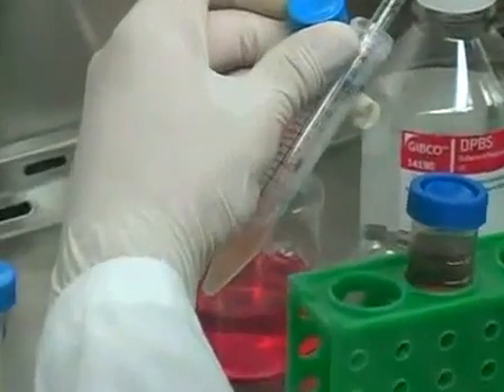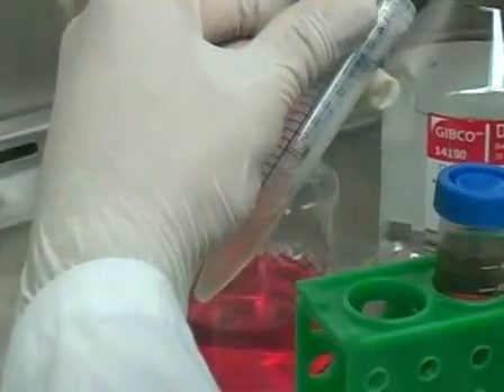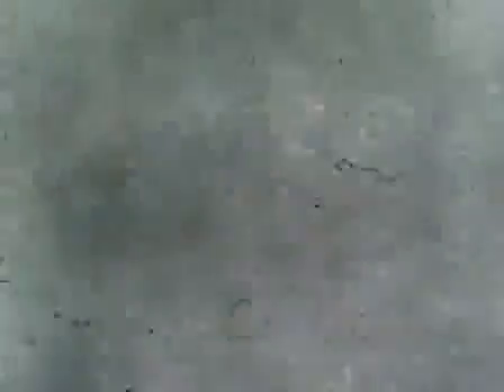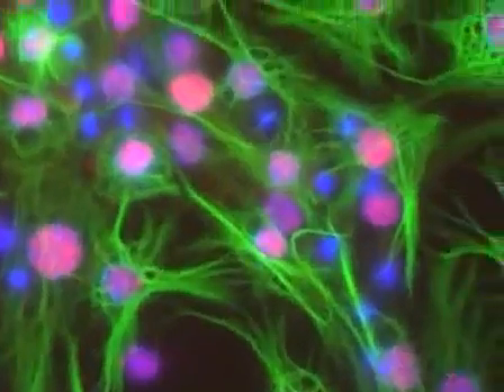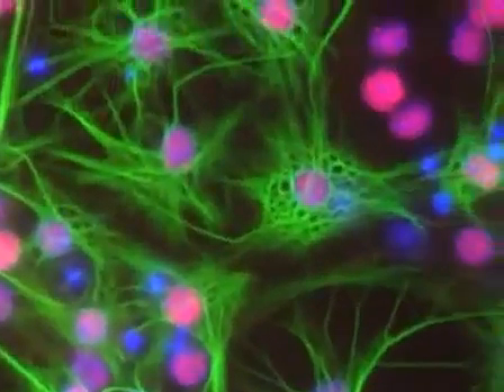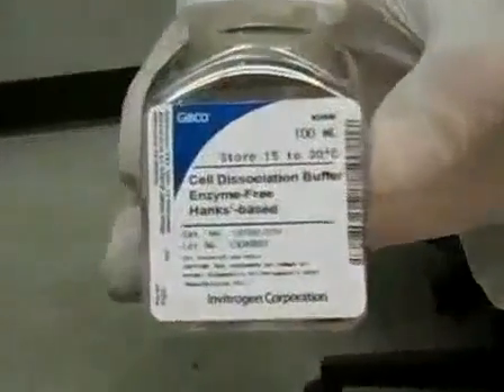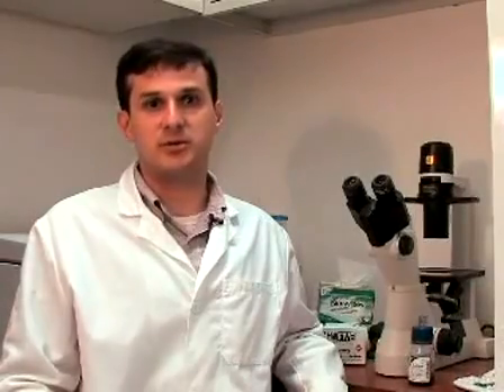Passaging Human Neural Stem Cells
Passaging Human Neural Stem Cells -  a 2 minute Preview of the Experimental Protocol

Steven Marchenko, Lisa Flanagan
University of California, Irvine (UCI), Department of Pathology;

The ability to manipulate human neural stem/precursor cells (hNSPCs) in vitro allows to investigate their utility as cell transplants for therapeutic purposes and to explore human neural development. This protocol presents a method of culturing and passaging hNSPCs in hopes of increasing reproducibility of human stem cell research.